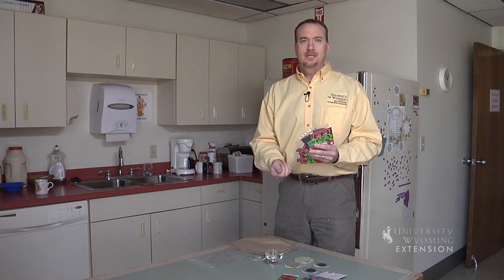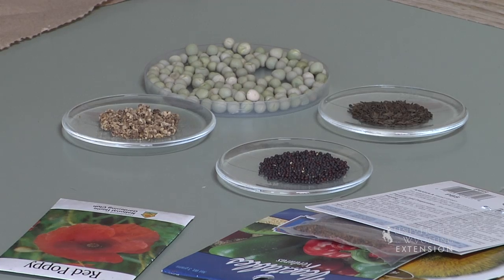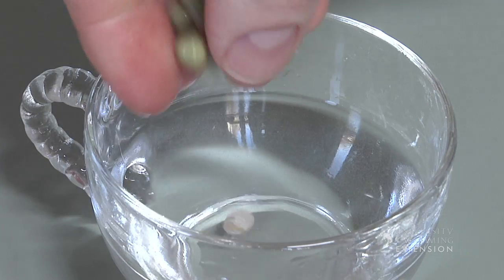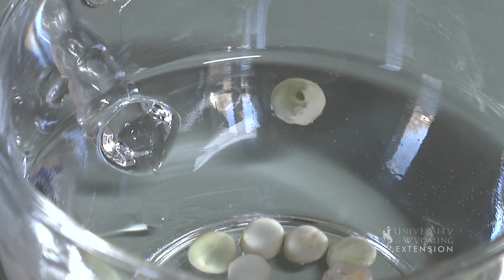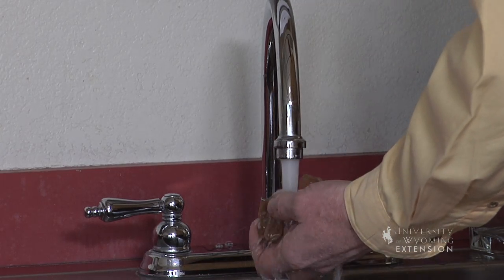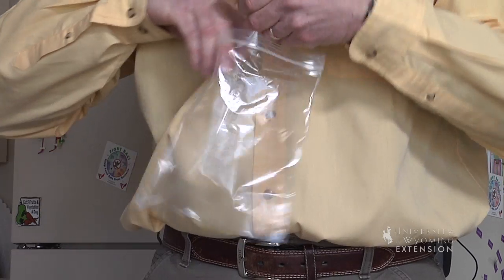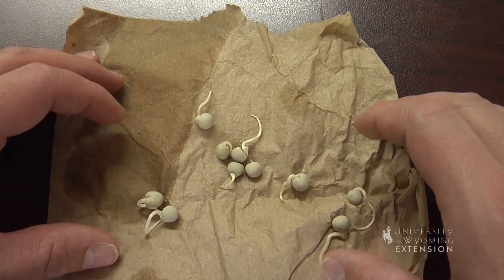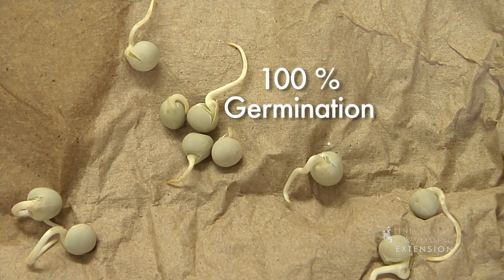Testing Seed Viability | From the Ground Up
If you're trying to decide if that old packet of seeds you've had sitting around the shed for the last few years is still viable this video can help. Rather than simply tossing old seed you can save money if you test it first and, if it's still good, use it in your garden this year.

Horticulture